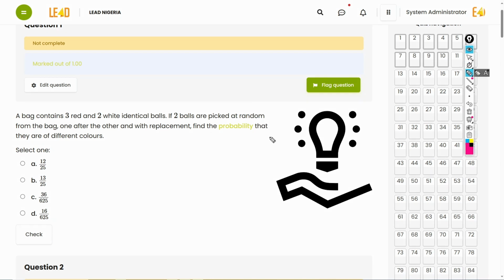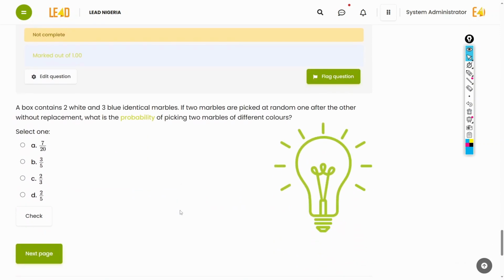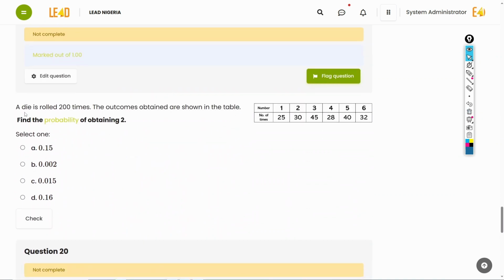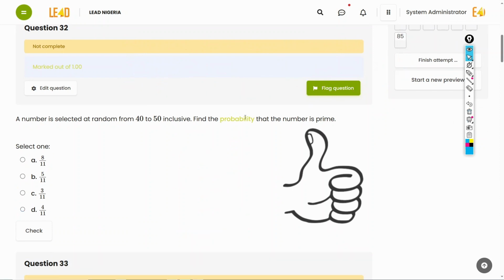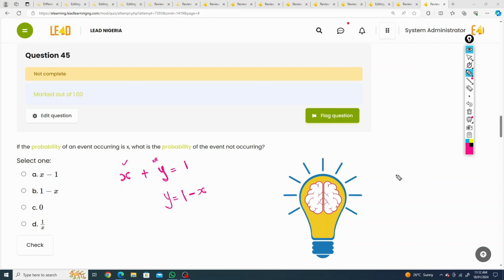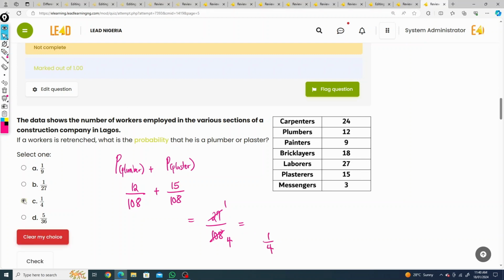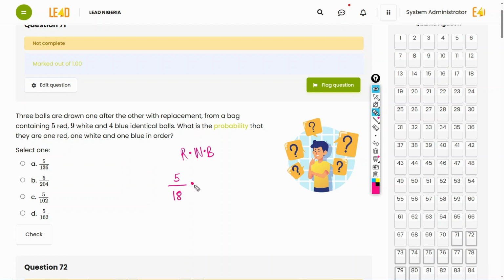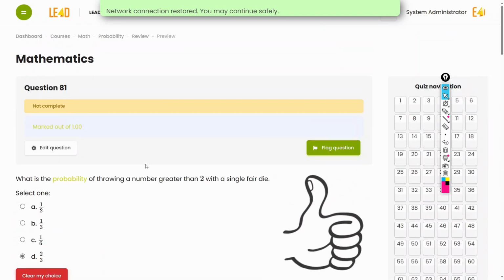WAEC Mathematics: Probability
In this video, we are reviewing the WAEC past questions on probability.

This video covers questions with the following skills:
Understanding probability
Independent events
Mutually exclusive events
Sample space